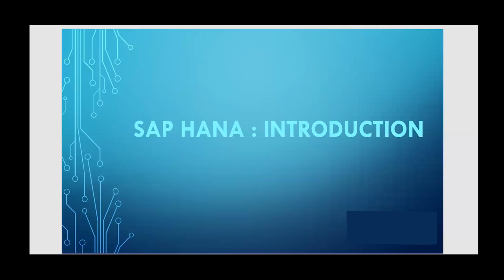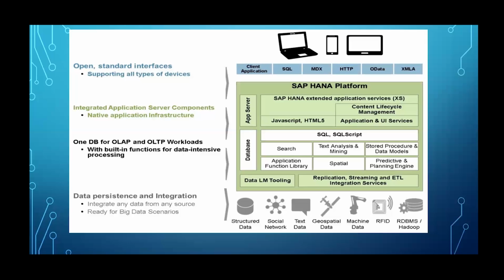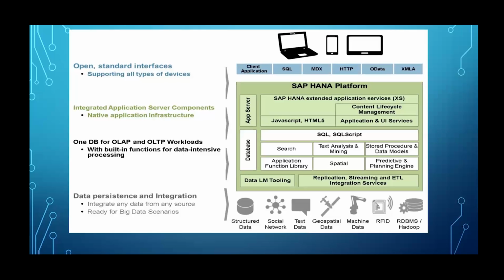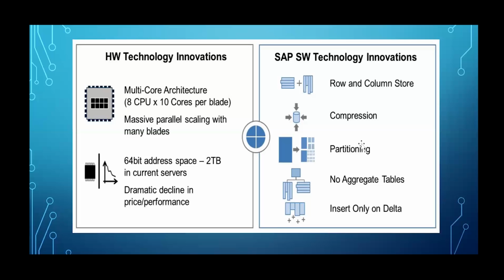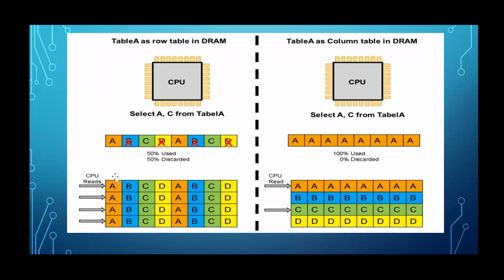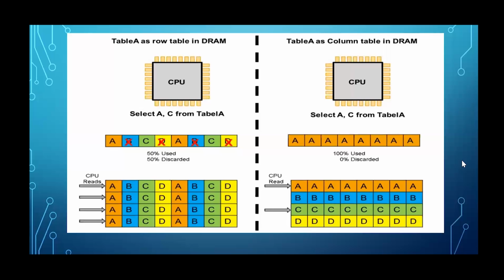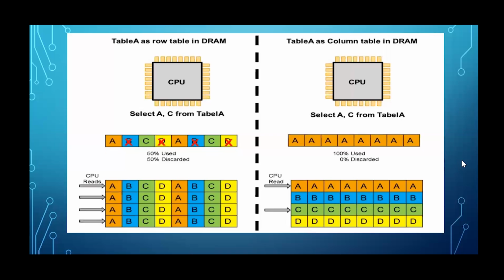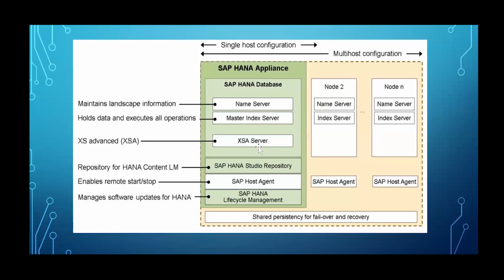Introduction To SAP Hana Admin || Findmecourse- your learning partner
Findmecourse- your learning partner. India's one of the verified institutions and trainer listed web portal. Now you can get the best skillset for SAP Hana Admin For enrollment please check the below link: